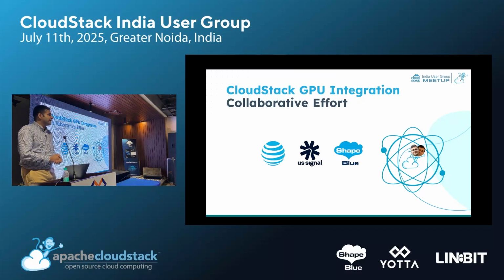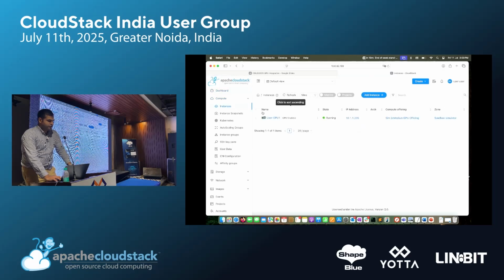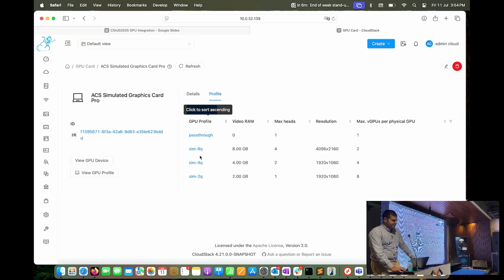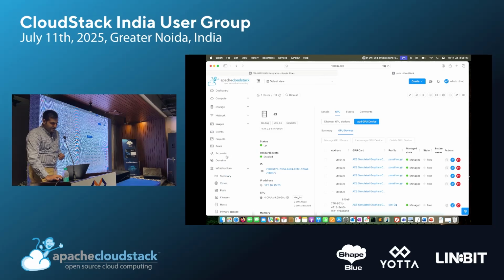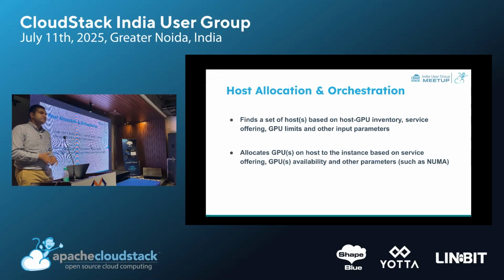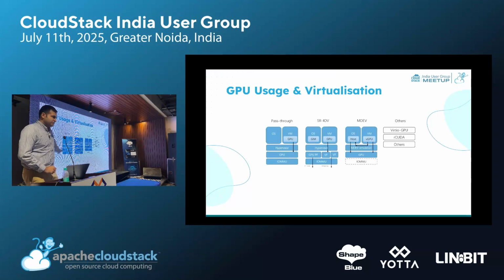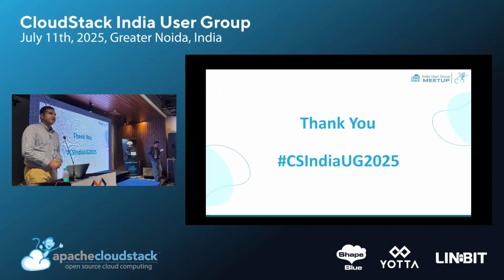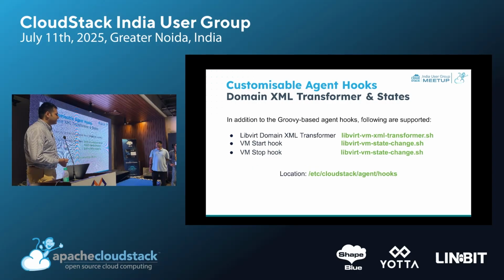CloudStack GPU Integration | CSIUG 2025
As demand for AI/ML, high-performance computing, and graphics-intensive workloads grows, GPU support in cloud environments is no longer optional—it's essential. In this talk, Rohit explores the latest developments in GPU integration within Apache CloudStack. From foundational support for GPU passthrough to advanced capabilities like virtual GPU (vGPU) allocation and GPU-aware scheduling, this session showcases how CloudStack is evolving to meet modern workload demands. Attendees gain insight into implementation details, use cases, and what's next for GPU resource management in CloudStack.

The CloudStack India User Group 2025 took place on July 11th in  Greater Noida, India. The event once again brought together open-source cloud professionals, contributors, developers, and users for a day of deep technical insights, knowledge sharing, and community connection.